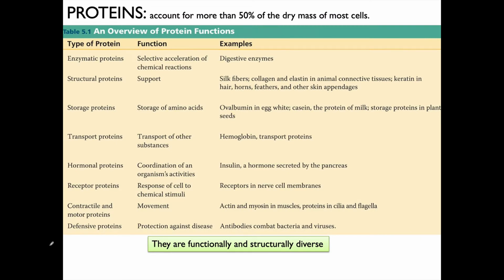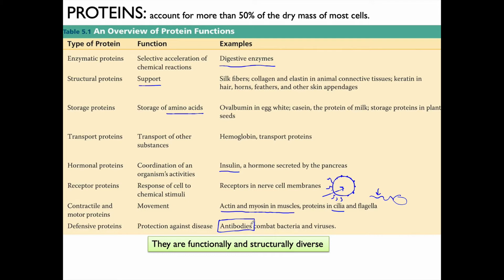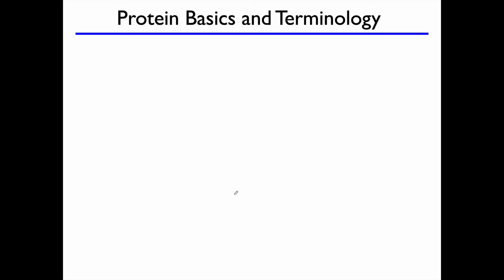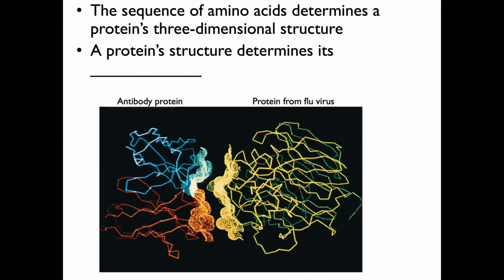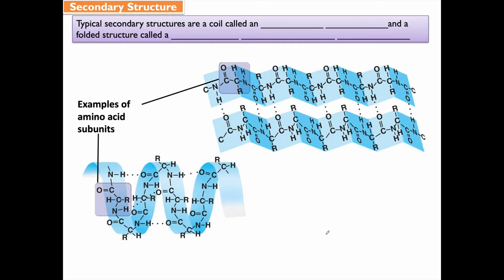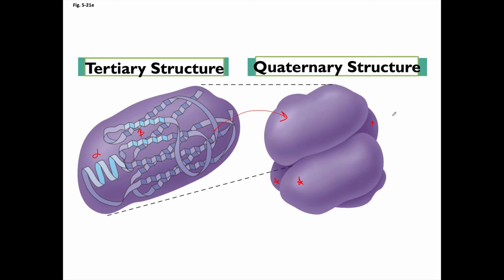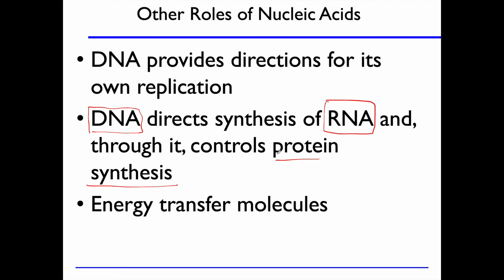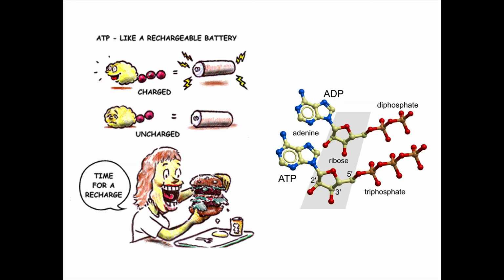Biomolecules Part 2